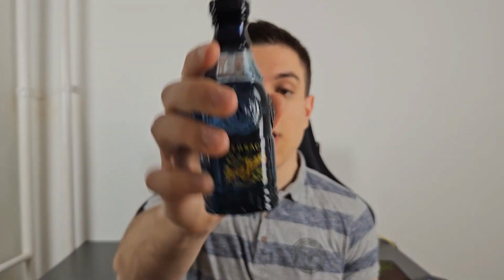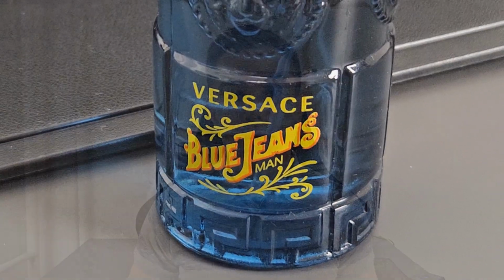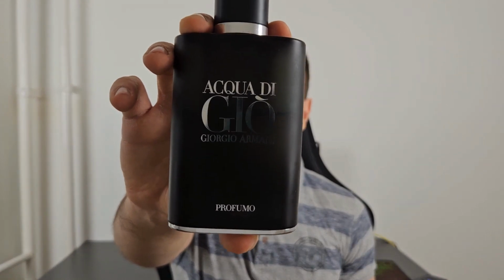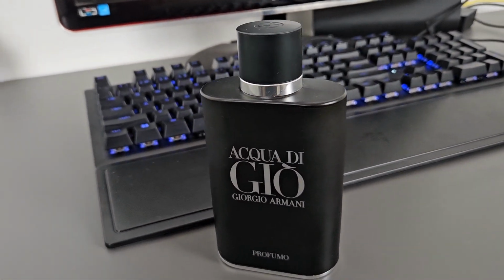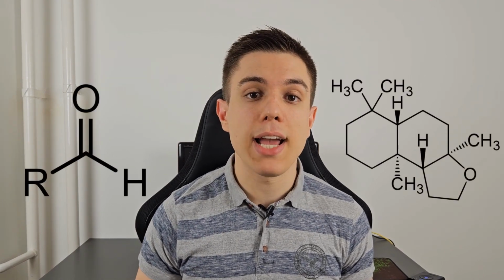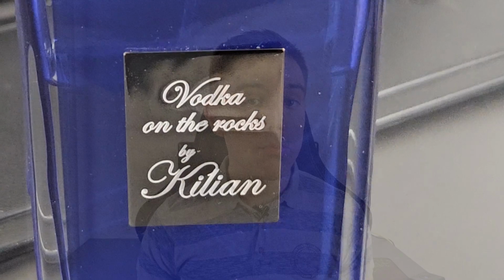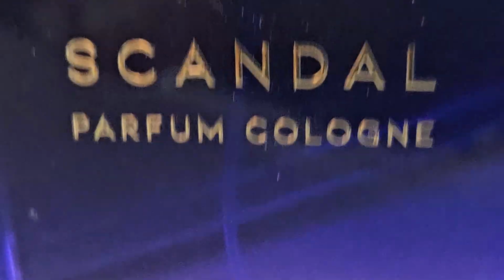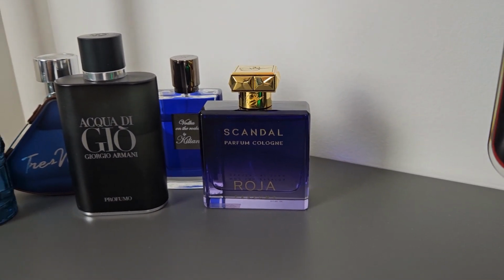5 amazing spring fragrances from 26€ to 200€! Buy these spring fragrances in 2023!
5 amazing spring fragrances from 26€ to 200€! Buy these spring fragrances in 2023! In the newest fragrance video we are talking about spring fragrances, 5 fragrances I recommend for the upcoming spring season to be more precise. What are the fragrances, how much do they cost and how do they smell, find out in the video :D